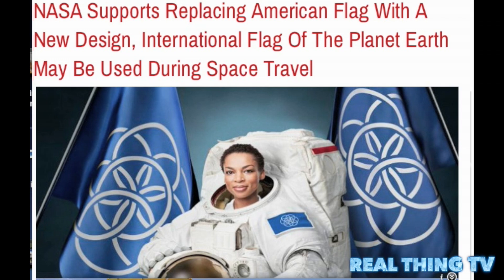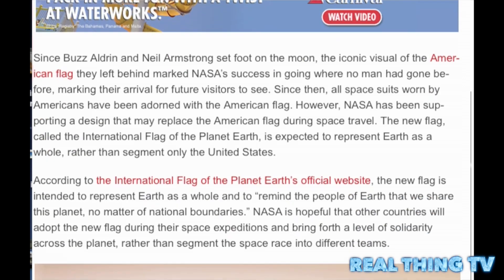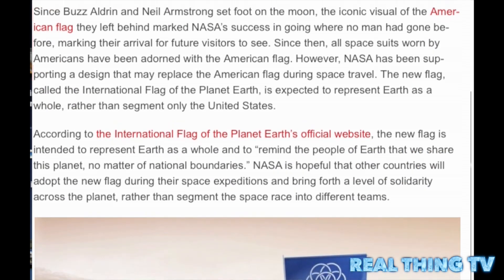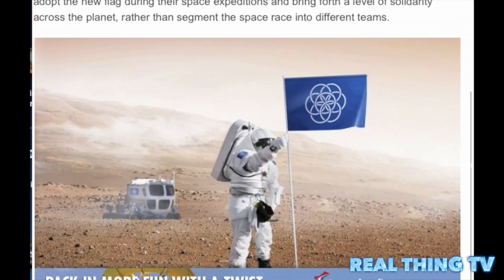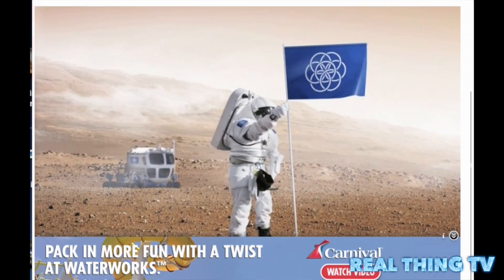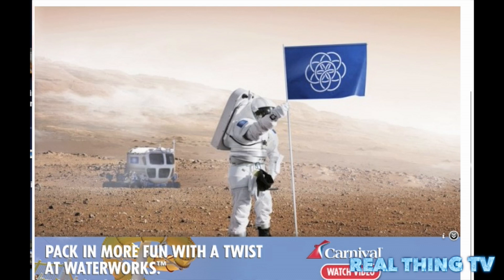NASA Supports Replacing American Flag With A New Design, International Flag Of The Planet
Since Buzz Aldrin and Neil Armstrong set foot on the moon, the iconic visual of the American flag they left behind marked NASA’s success in going where no man had gone before, marking their arrival for future visitors to see. Since then, all space suits worn by Americans have been adorned with the American flag. However, NASA has been supporting a design that may replace the American flag during space travel. The new flag, called the International Flag of the Planet Earth, is expected to represent Earth as a whole, rather than segment only the United States.

According to the International Flag of the Planet Earth’s official website, the new flag is intended to represent Earth as a whole and to “remind the people of Earth that we share this planet, no matter of national boundaries.” NASA is hopeful that other countries will adopt the new flag during their space expeditions and bring forth a level of solidarity across the planet, rather than segment the space race into different teams.